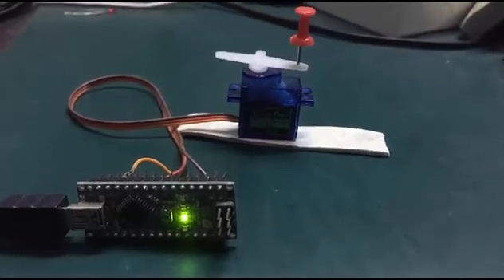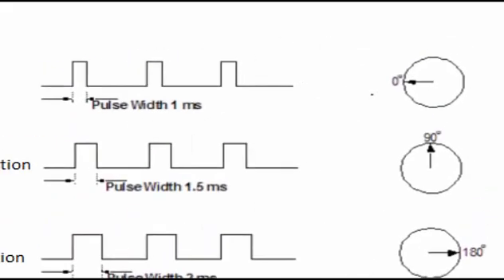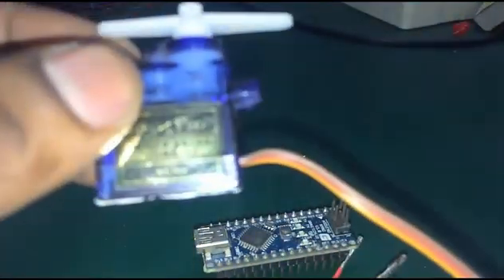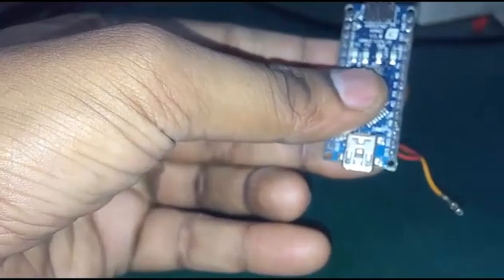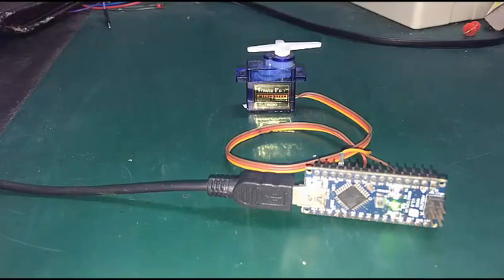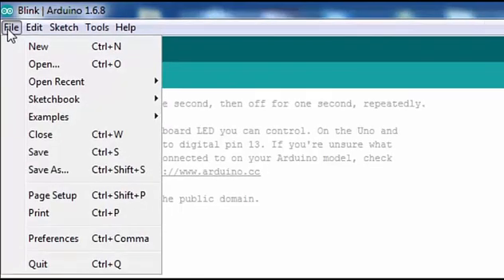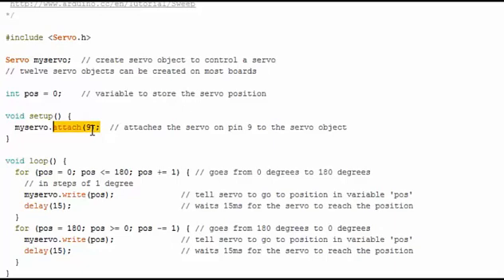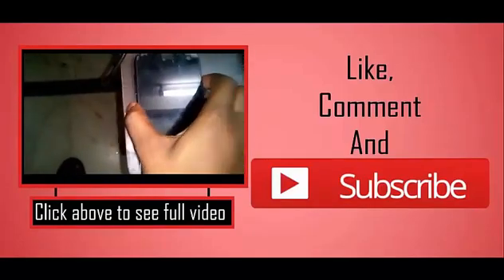How to Interface servo motor with microcontroller | Arduino Tutorial | My Electronics Lab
Servo motor are very useful in specific case. It is also very easy to interface. This tutorial will guide to interface servo with arduino. Thanks to servo.h library file which makes all programming easy in case of controlling servo.  Servo motor are controlled by PWM signal.

If you want to more about PWM signal, you can watch our previous video on PWM

LCD To I2C

Arduino Nano